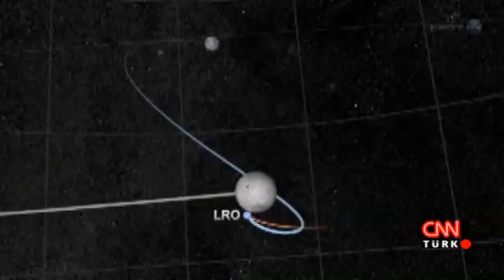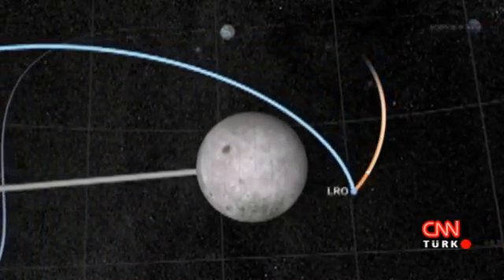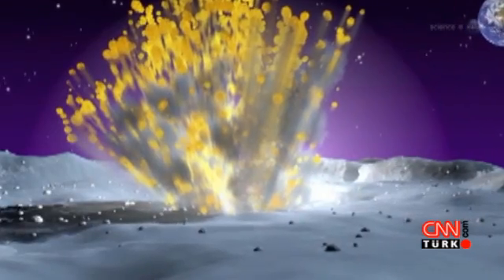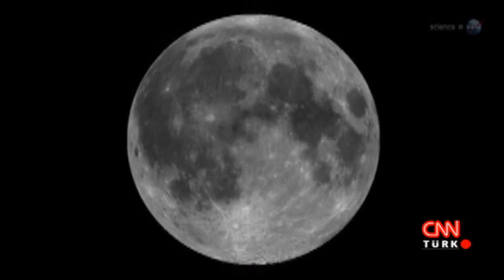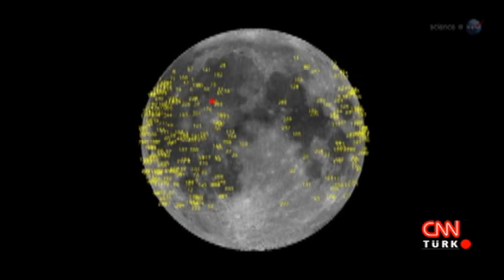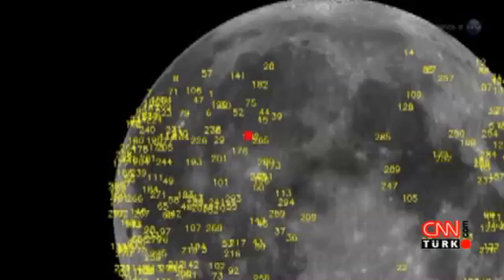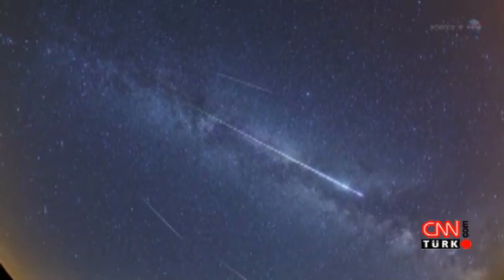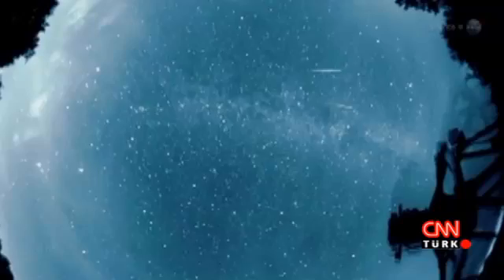Ay'da 5 ton TNT'ye eşdeğer patlama!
NASA, 17 Mart tarihinde Ay'a bir meteorun çarptığını duyurdu.